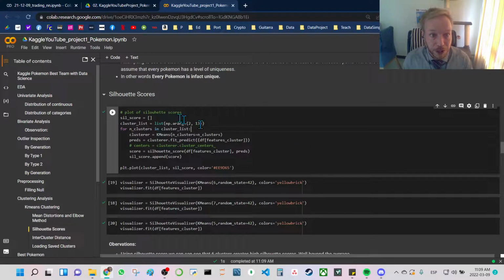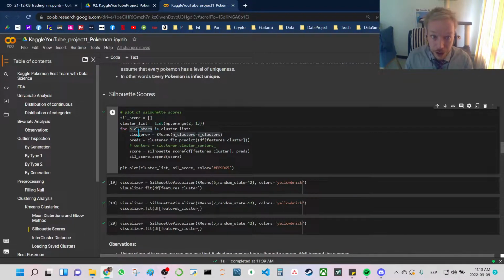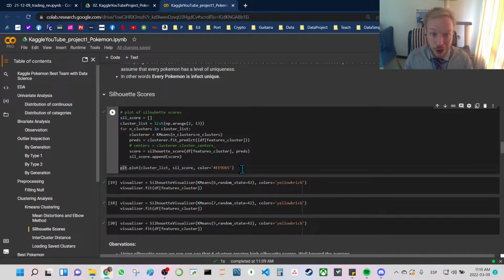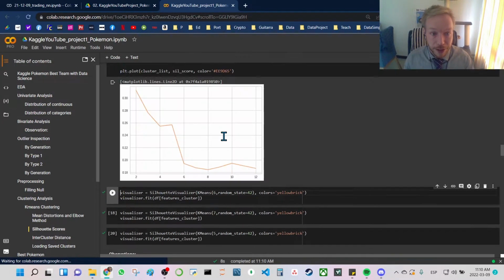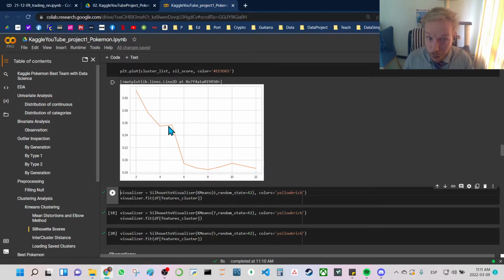silhouette score for kmeans clustering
In our clustering analysis we use the Silhouette Score and typically comparing them across various numbers of clusters to help understand which works the best.  Here we will use the yellowbrick library.

This is meant to be a showcase of how I approach data science.  If you're interested in learning more visit my profile to reserve a class now.